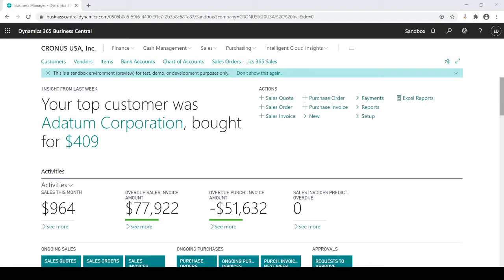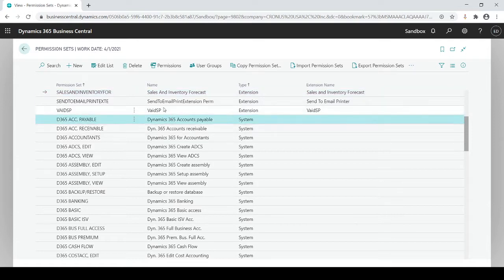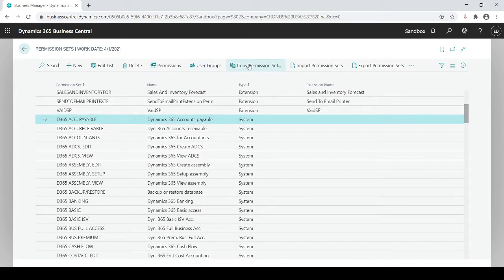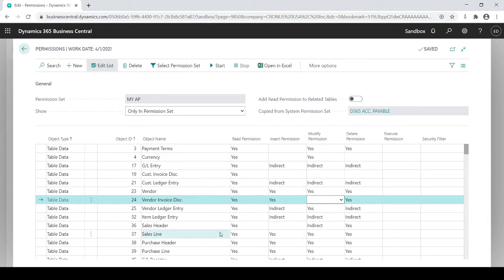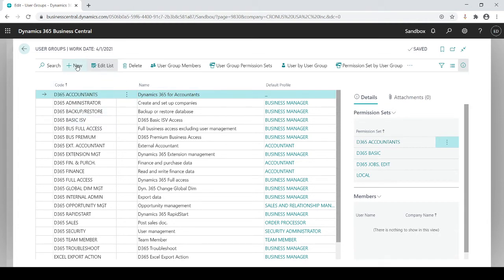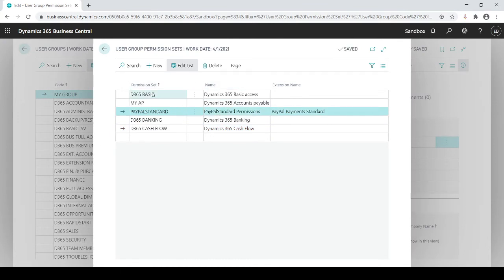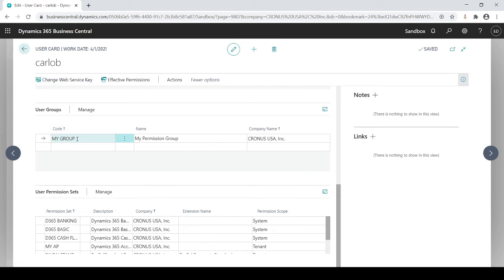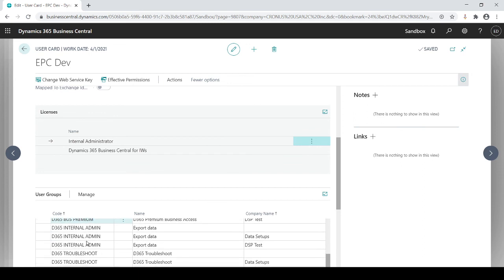Permissions in Dynamics 365 Business Central